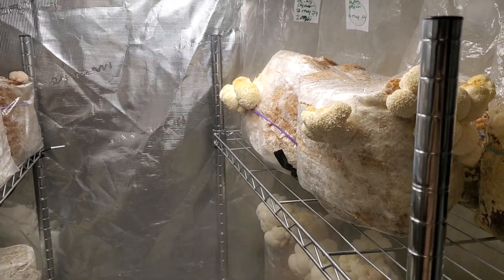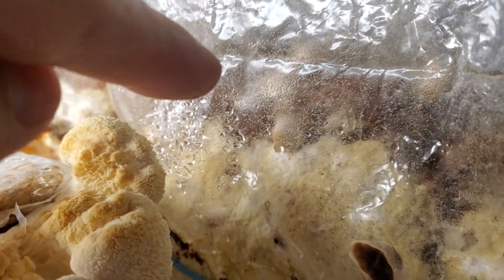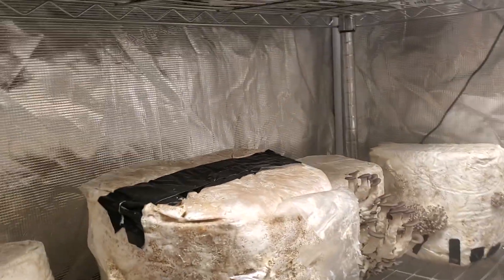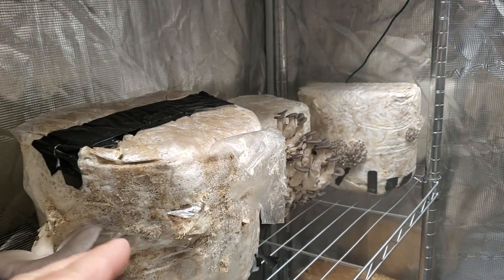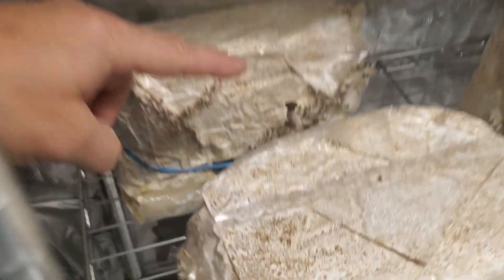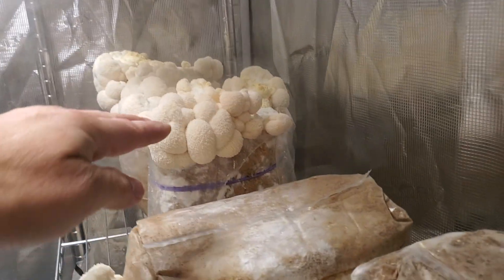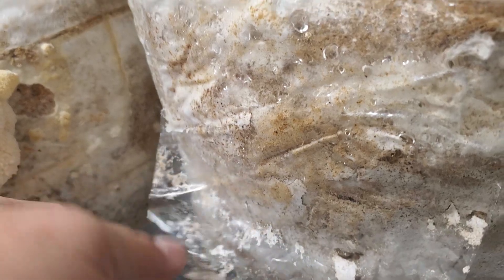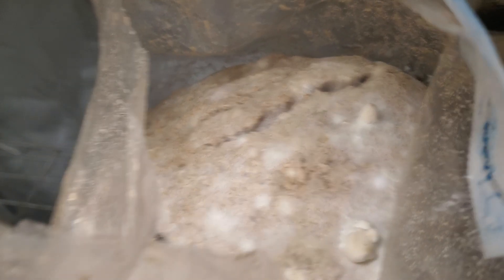Mushroom Grow Tent Pre-Harvest